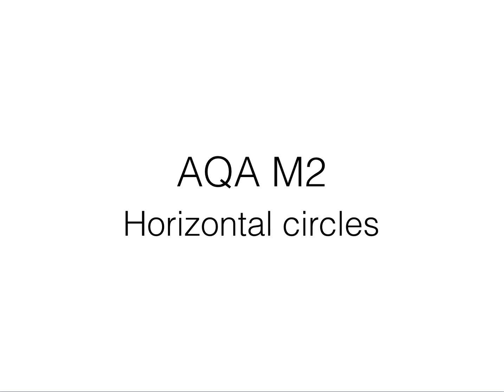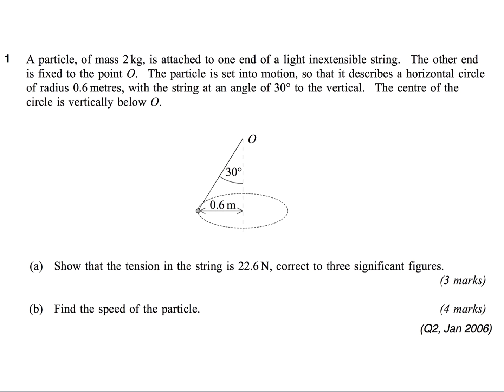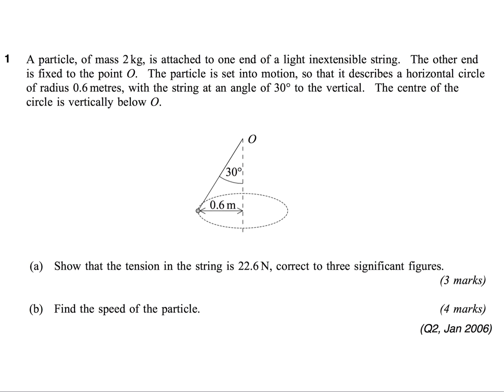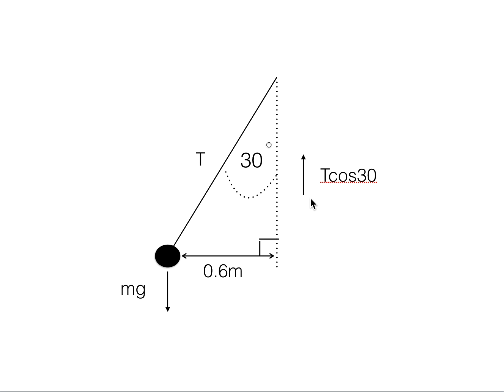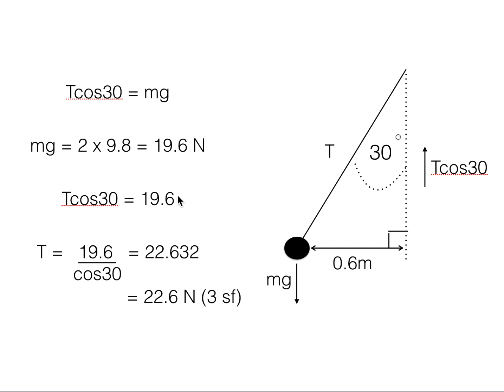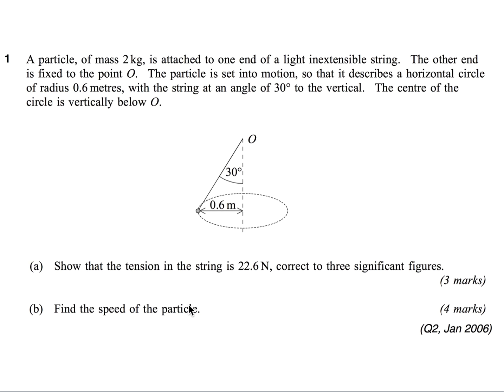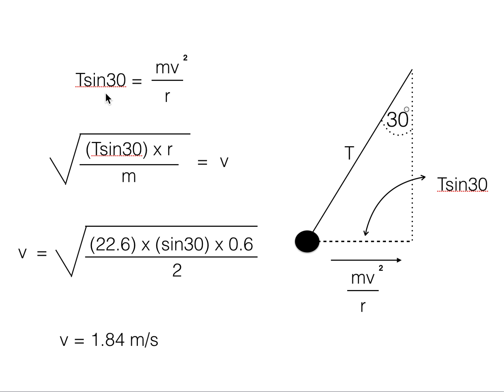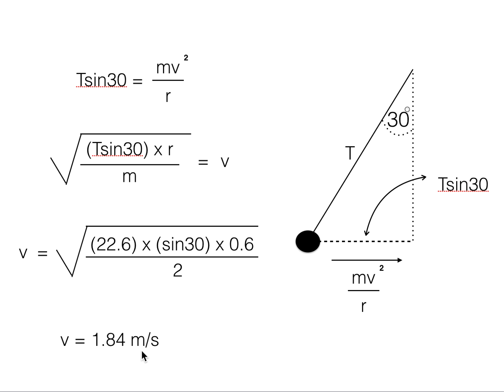Circular motion - AQA M2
This video gives a short description about the key points and formulae that are necessary to solve nearly all AQA M2 horizontal circular motion questions.

The video includes a worked AQA M2 horizontal circular motion past paper question to demonstrate the method for solving such problems.

Horizontal circular motion questions tend to be extremely similar and so there’s no excuse for not picking up all the marks for these questions in the exam.

Horizontal circular motion is a specific case of circular motion; therefore knowledge of the principles of general circular motion is required in order to understand this video.

Reviewing the laws of general circular motion is recommended prior to watching this video.